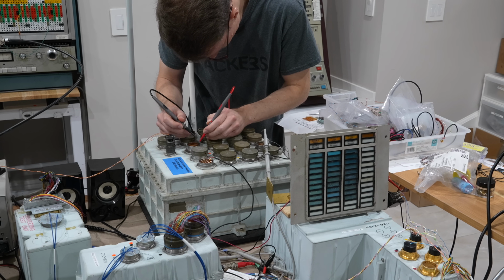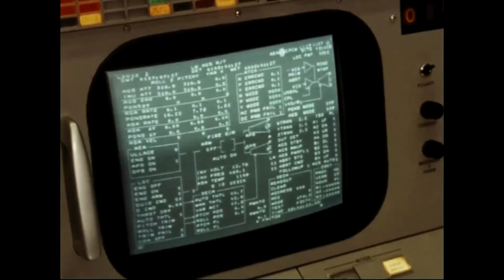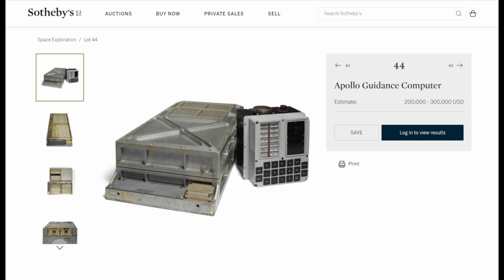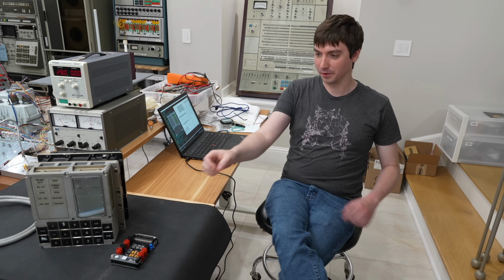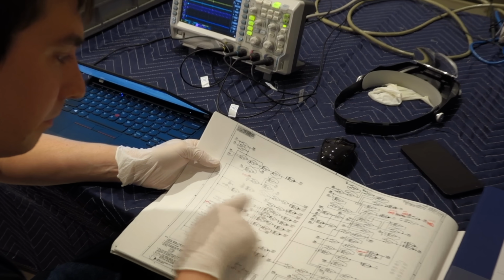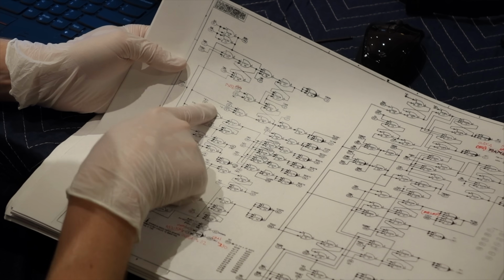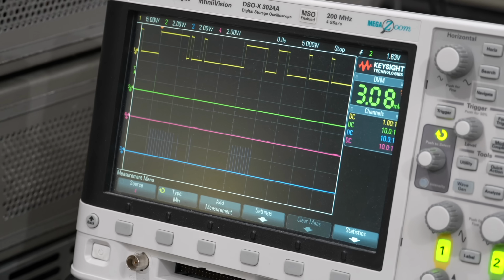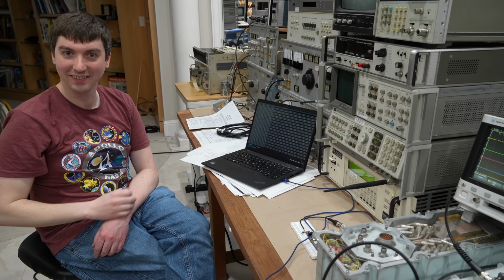Apollo Comms Part 38: Return of the AGC (we hook up our Apollo Guidance Computer to our comms setup)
We hook up the AGC to our communications setup, and it starts sending data back to earth.

CSM Functional Integrated Schematics Block II rev. K